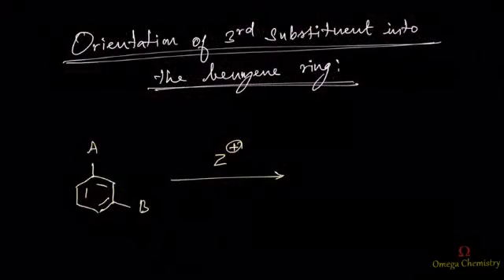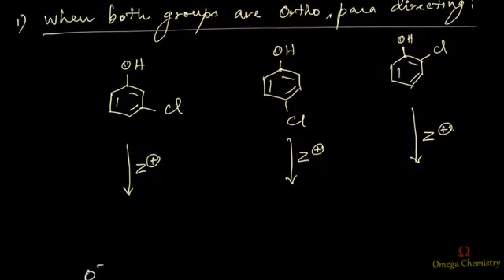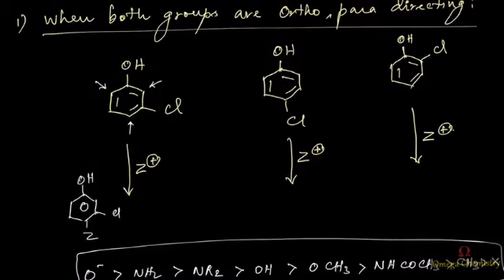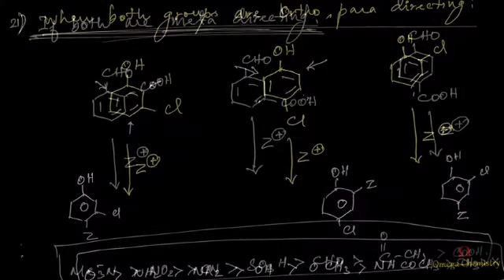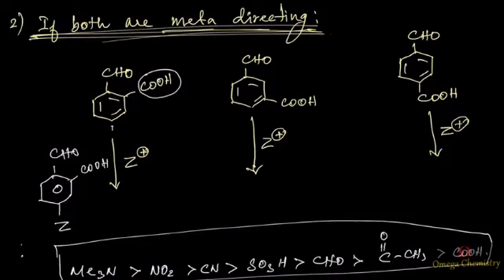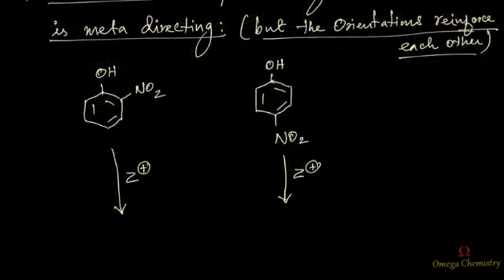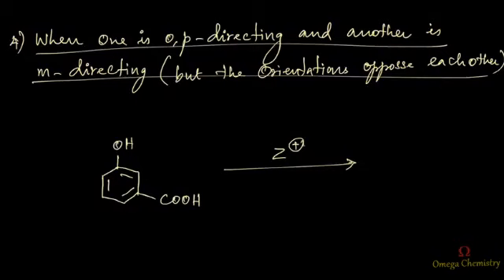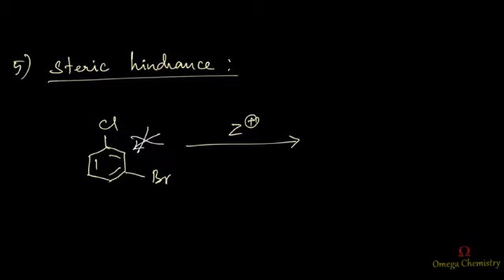Orientation of 3rd substituent into the benzene ring - for JEE | BITSAT | NEET